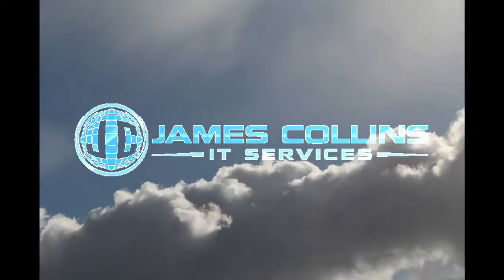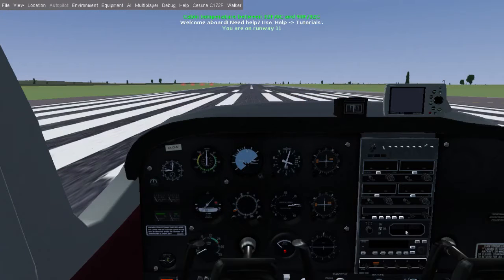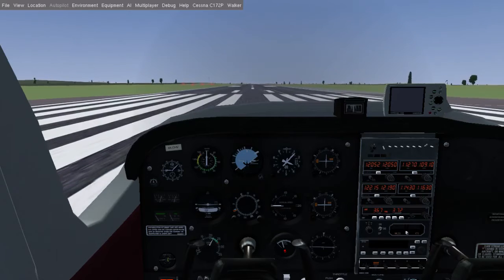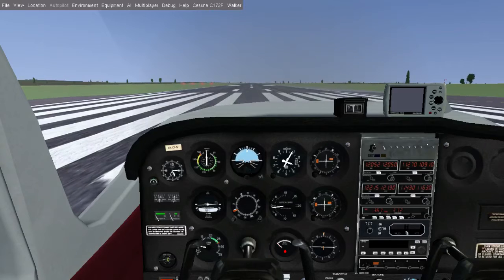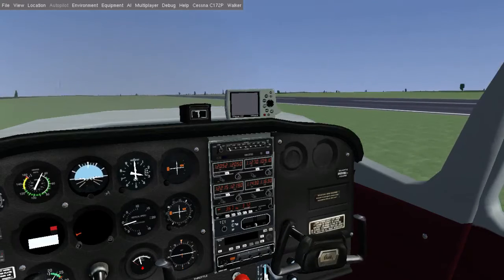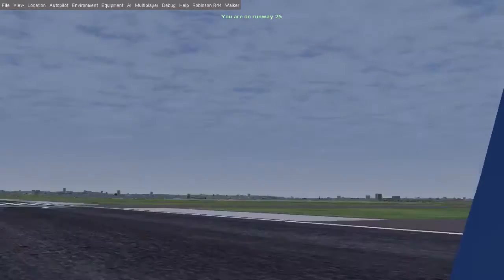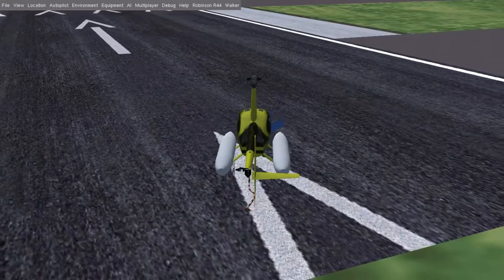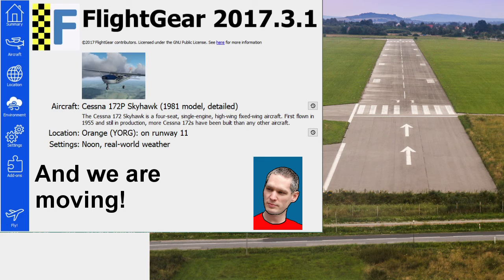S1E2 Flightgear We Are Moving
This series will be a way to track my progress with FlightGear the Open Source Flight Simulator.
Found the setting that was causing my earlier issues, thought I would show you how talented I am at operating this simulator. :-)